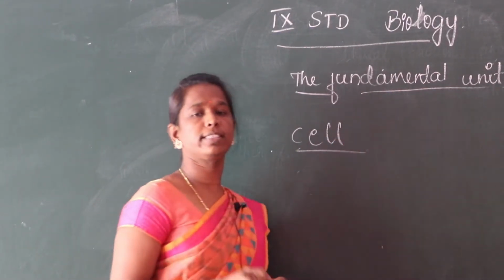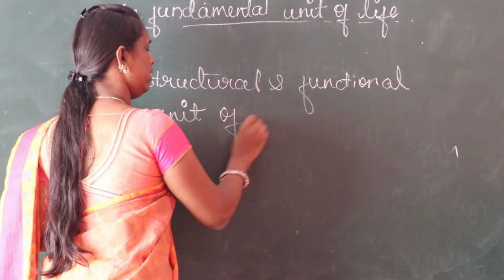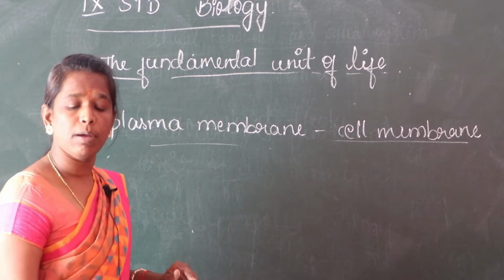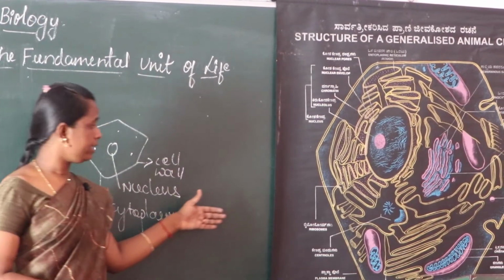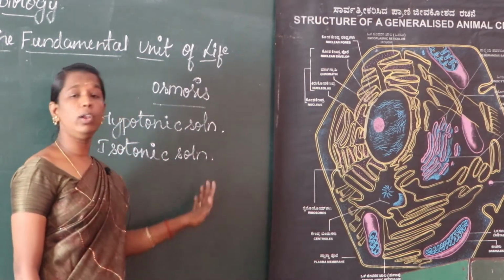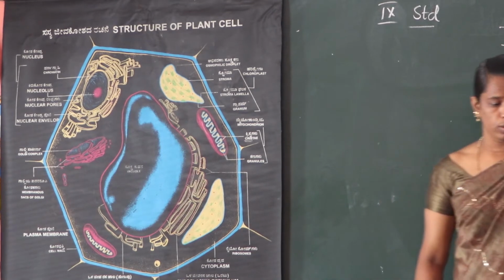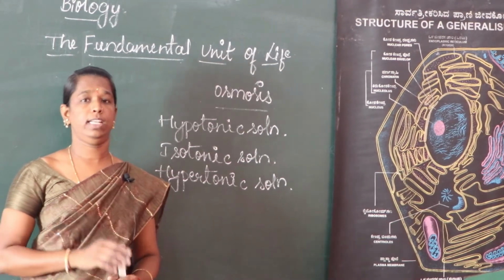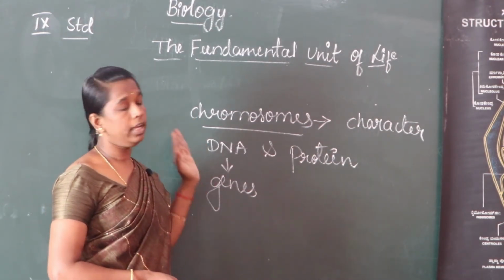IX Std Science(Biology) Video 01 Fundamental Unit of Life Part-1